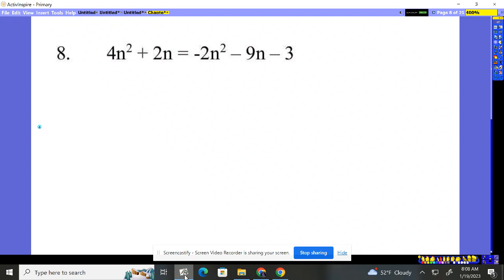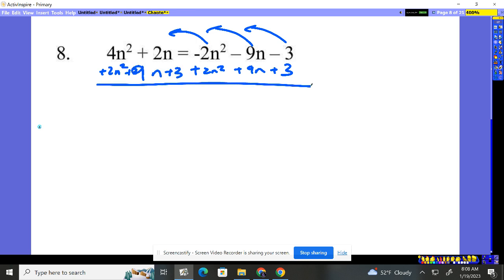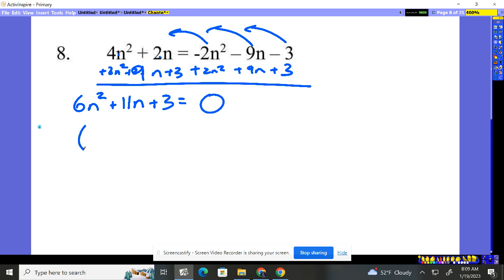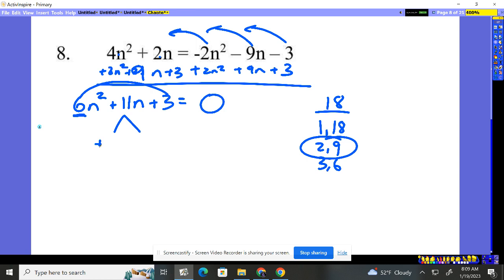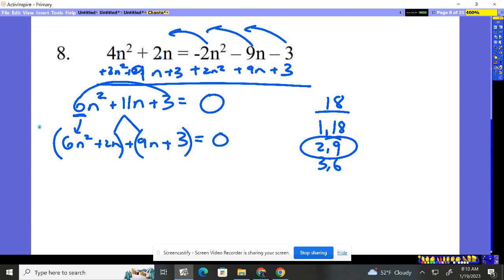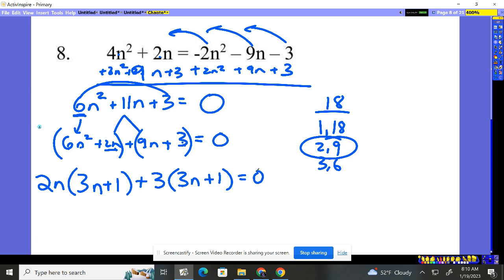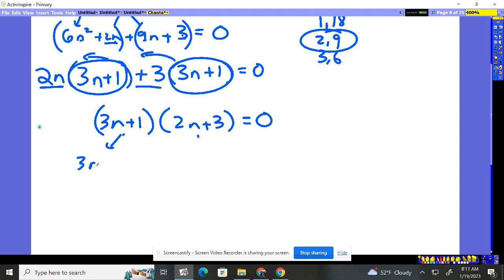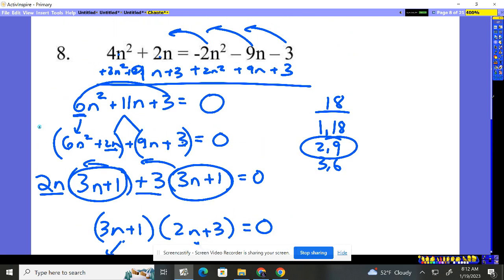Algebra 2 Chapter 6 Practice Test #8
Solving a Quadratic Equation (Parabola) using Factoring